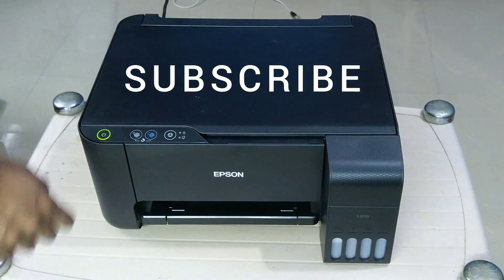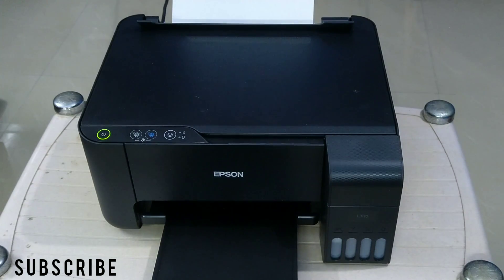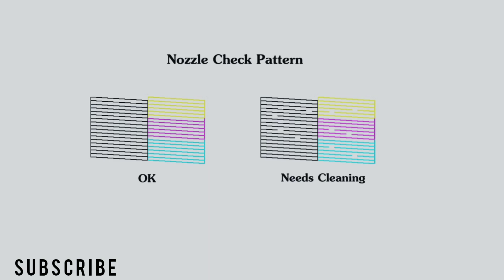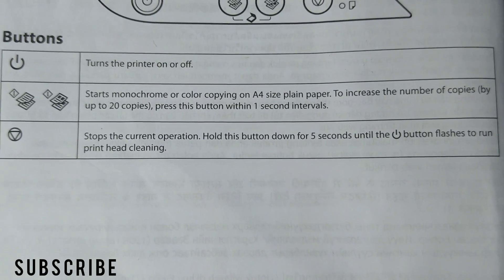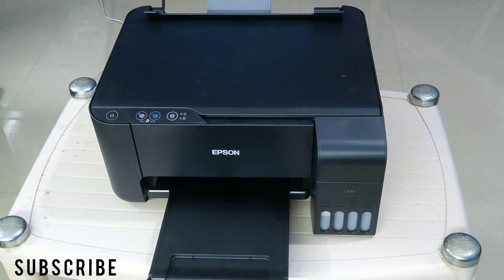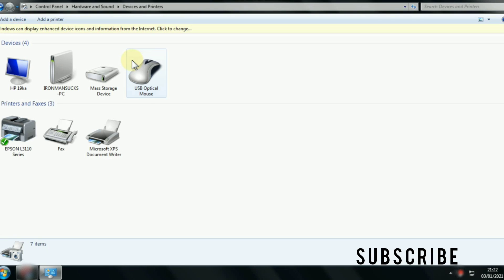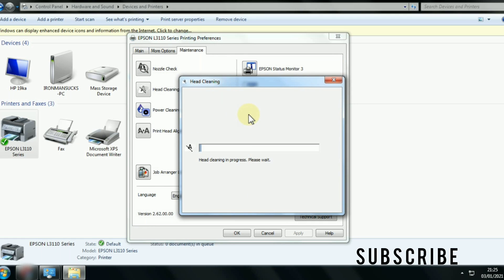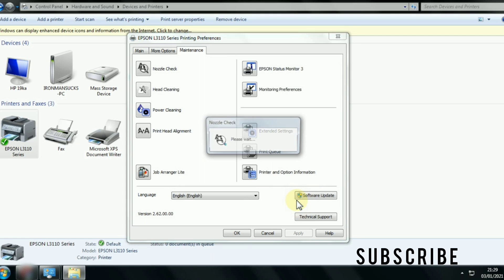Epson L3110/L3150/3115/3156 Print head Cleaning with and without PC.Solving white lines on printout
Solving the problem of white lines on the print out. Cleaning the print head of epson l3110/l3150 with and without Computer. cleaning the clogged nozzle

Epson L3110 Printer

Epson Ink For L3110,L3101,L3150,L4150,L4160,L6160,L6170,L6190